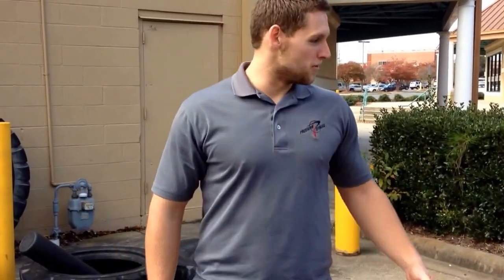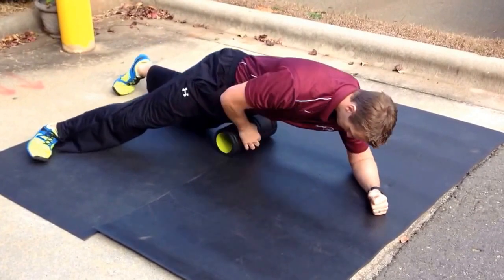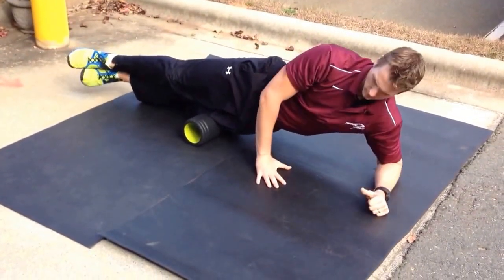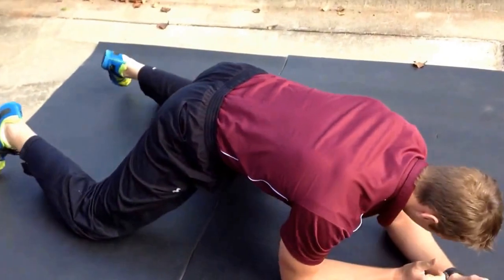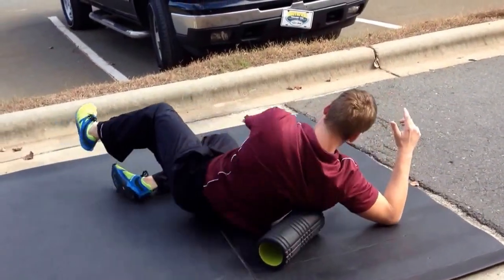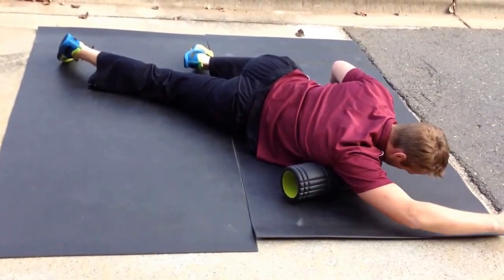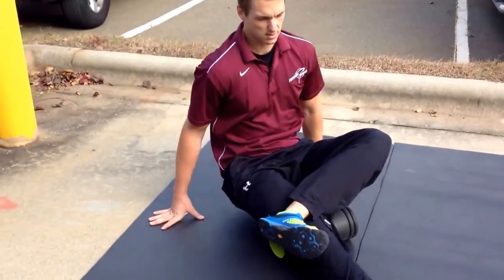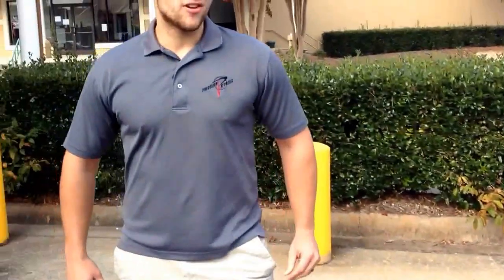Precision Fitness Foam Rolling Routine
Precision Fitness Daily Foam Rolling Routine. Learn how to foam roll your legs, hips and upper body to improve mobility and flexibility.